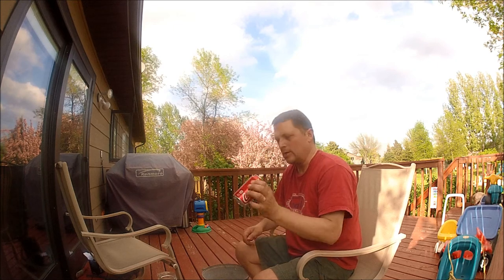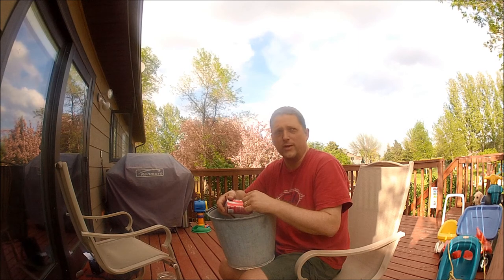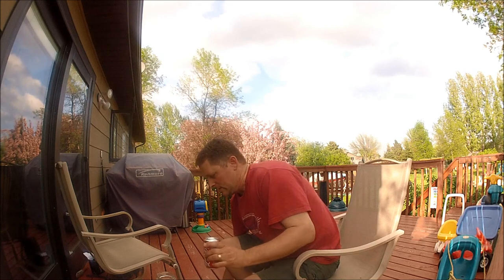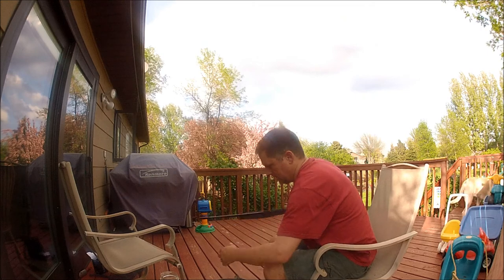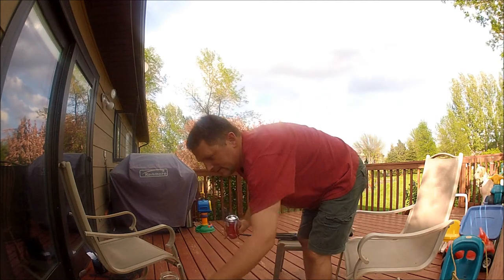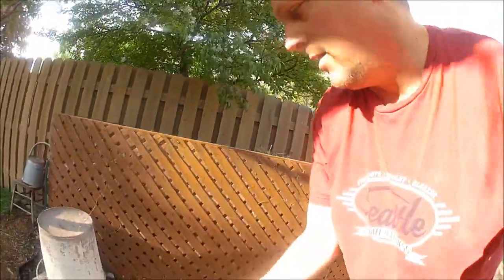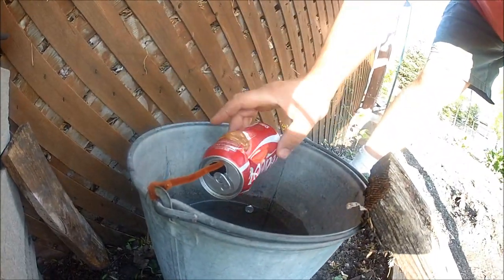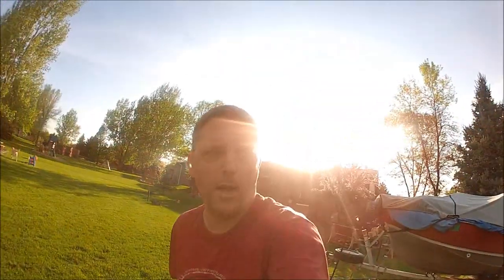Building a Better Mousetrap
How to build a mousetrap out of a pail and a pop can.   It works VERY well.   I had one last year and it got rid of far more mice than all the other commercial items combined.  All you need is a pail, a wire, and an empty pop can, and a little peanut butter.  I prefer peanut butter because it stays in place even when it rains for a few weeks.

CAUTION! Do not leave this pail of water out if there is a chance that toddlers could fall into the pail head first and drown.  Pails of water are a major cause of drowning of very small children.   Since 1984, more than 327 children, 89 percent between the ages of 7 months and 15 months, have drowned in buckets containing water or other liquids used for mopping floors and other household chores. It is estimated that 30 children drown annually in buckets. (Source National SAFE KIDS Campaign (NSKC). Drowning Fact Sheet. Washington (DC): NSKC, 200)